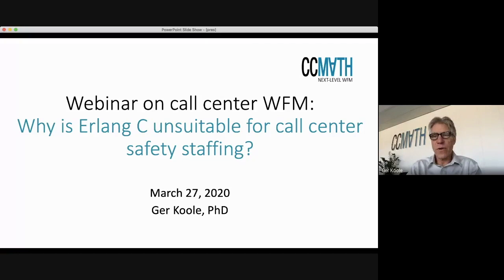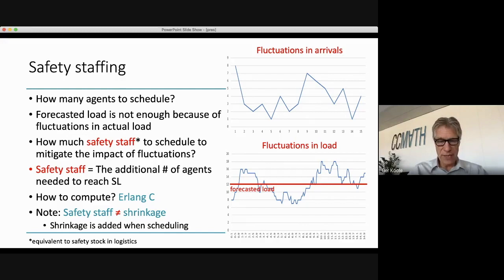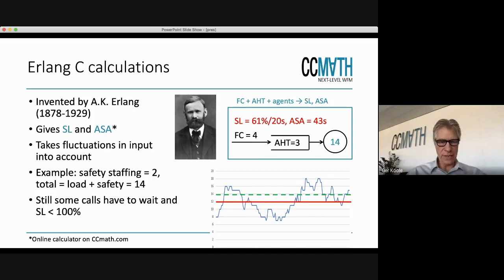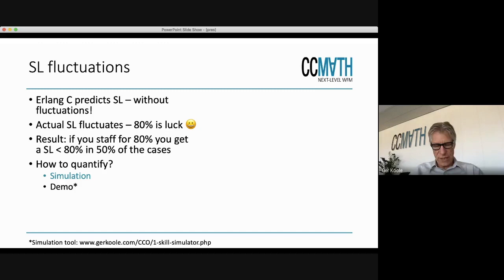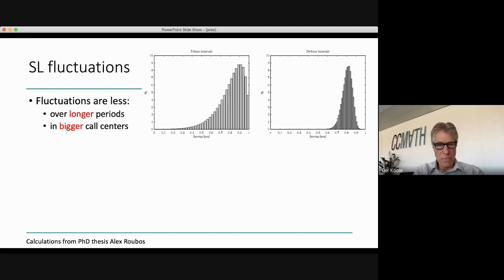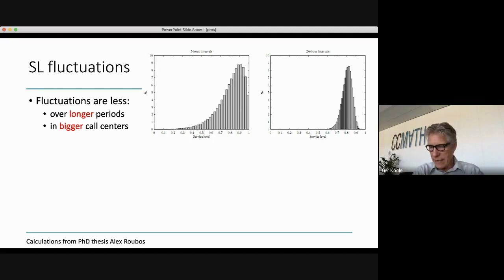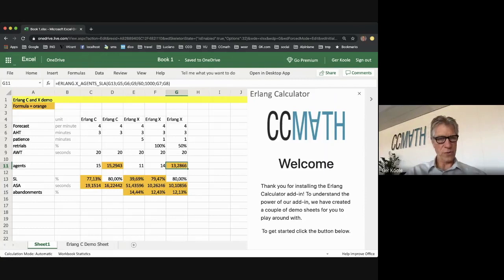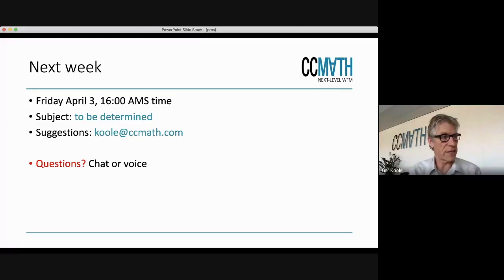Webinar 'Erlang C' by Prof. dr. Ger Koole - CCmath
This webinar was part of CCmath's webinar series in the spring of 2020.